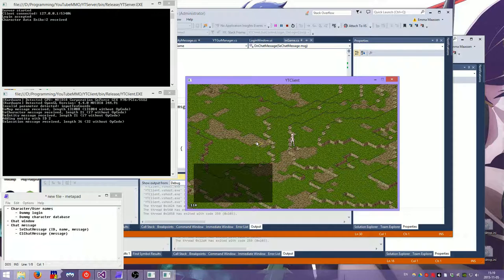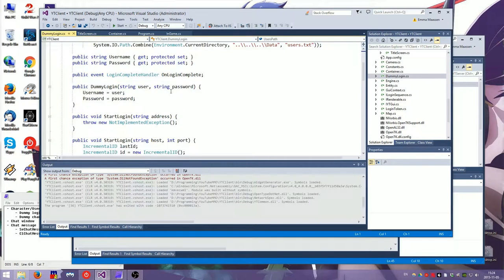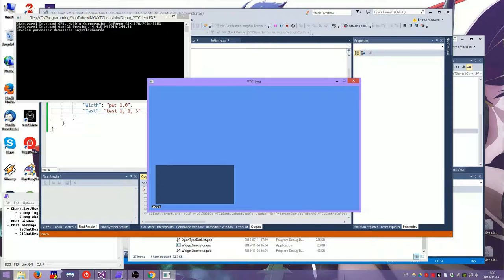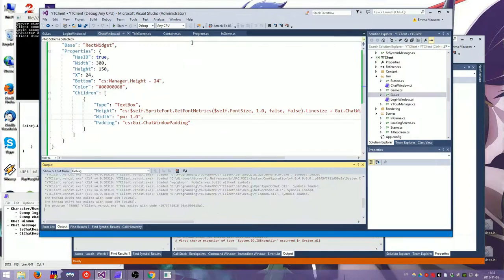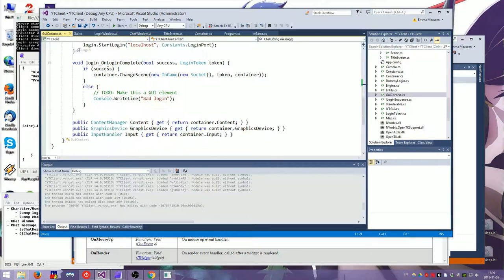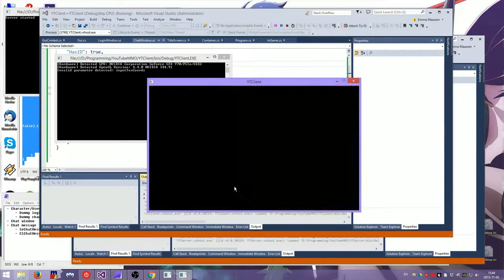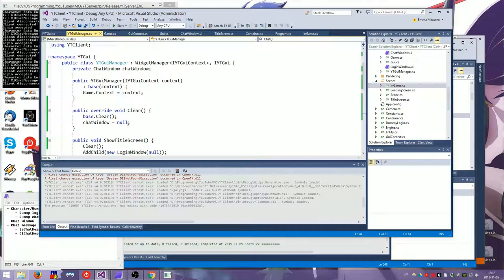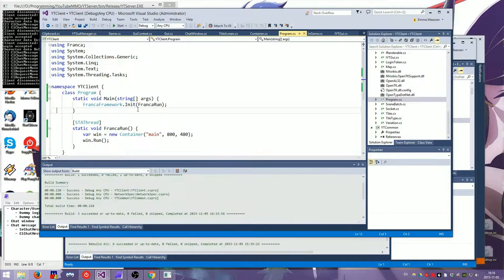DIY MMO 11: "A Chat With Bob" (Guide to making an MMO)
Sorry I sound so tired! I didn't notice until I was editing. Guess I was still recovering from being sick.

In DIY MMO I create an MMO, by myself, on camera. It follows the development and content creation process, set to relaxing background music. In this episode we create a functioning chat system and have a chat with our imaginary friend Bob.